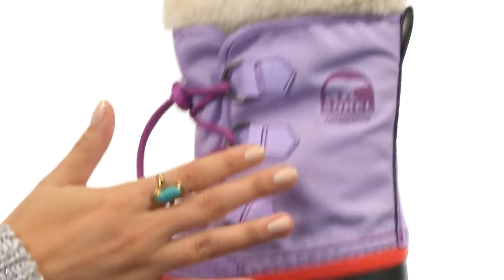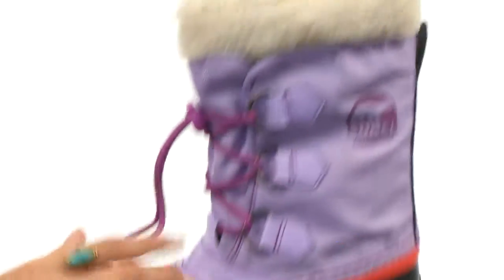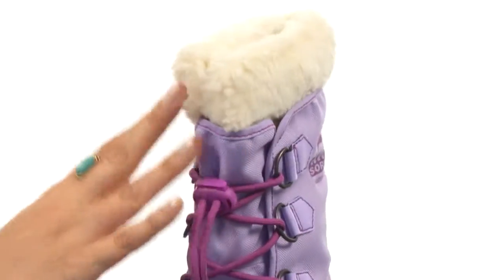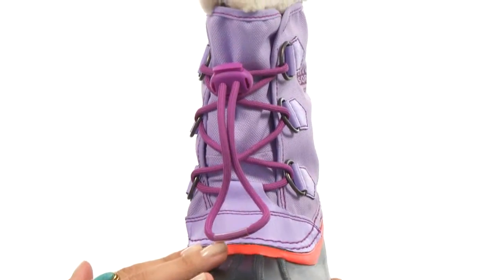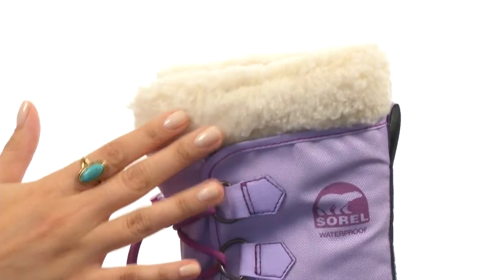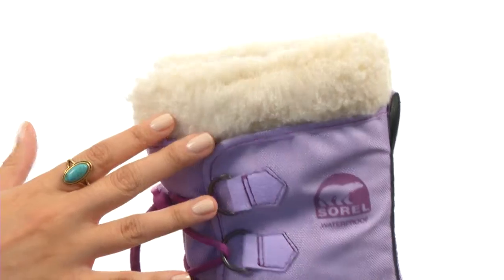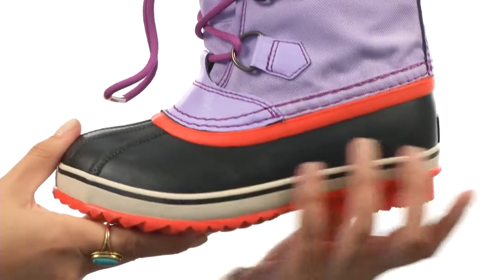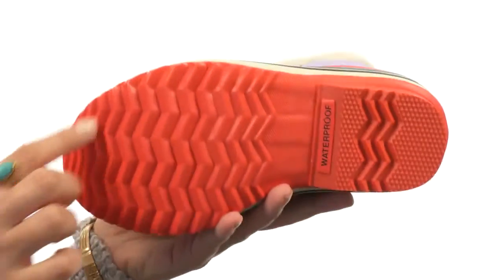SOREL Kids Yoot Pac™ Nylon (Little Kid/Big Kid) SKU:8349396